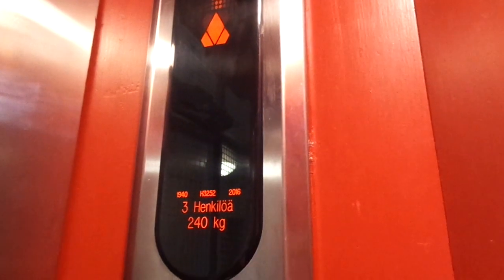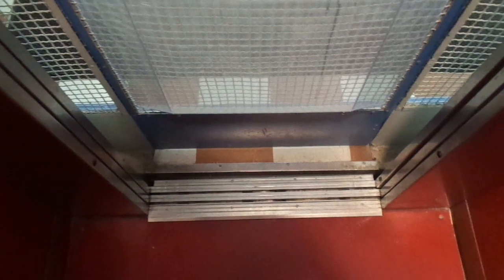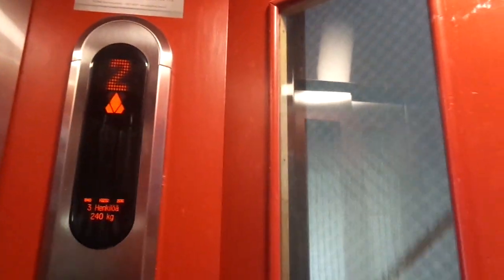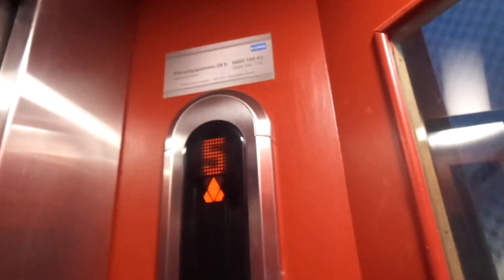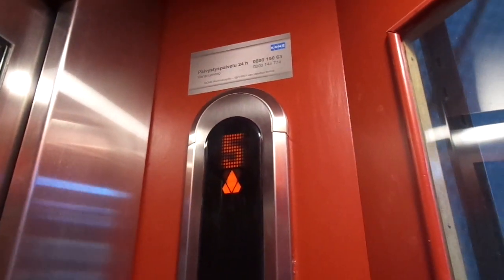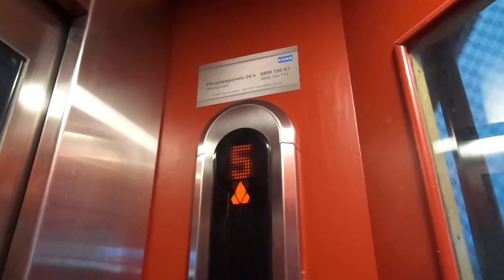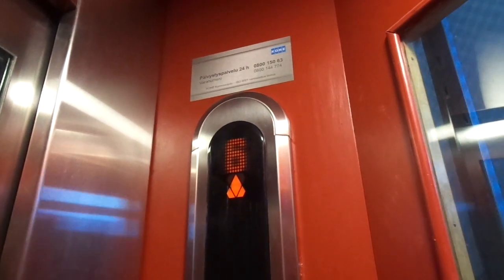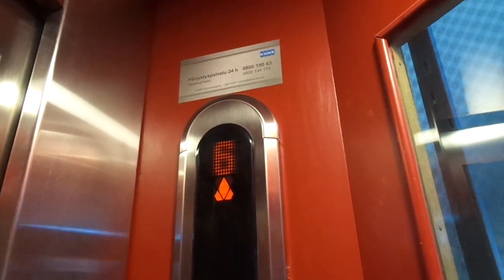Nice Old 1940 KONE (mod in 2016) Traction Elevator @ Satamakatu 3B, Savonlinna, Etelä-Savo, Finland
Location: Satamatkau 3B, Savonlinna / Nyslott, Etelä-Savo / Södra Savolax, Finland

Brand: KONE
Type: Traction
Year installed: 1940 (Turning 80 years old in 2020) / 2016
Floors served: 6 (*1*, 2, 3, 4, 5, 6)
Capacity: 3 persons or 240 kg
Serial: H 3252